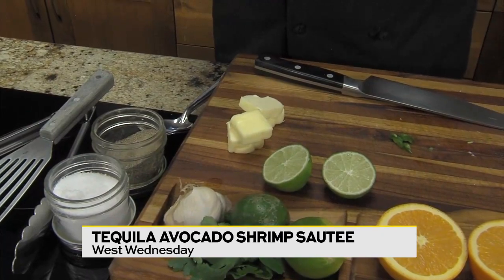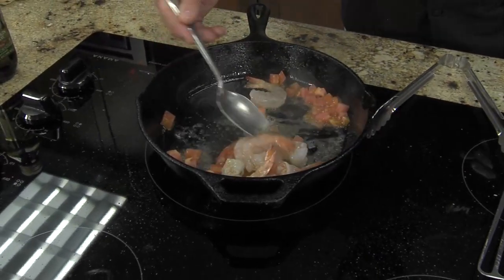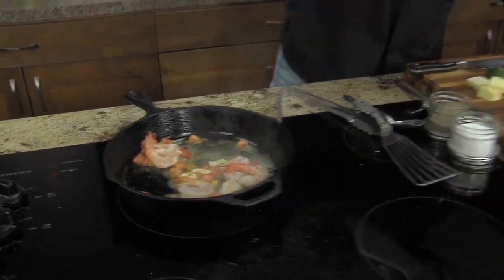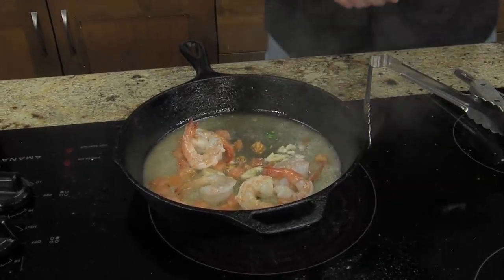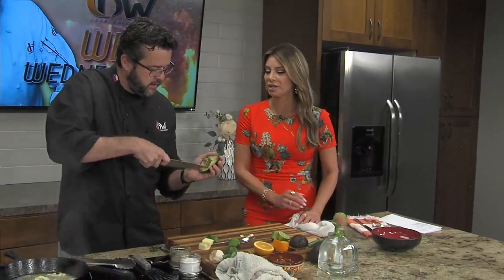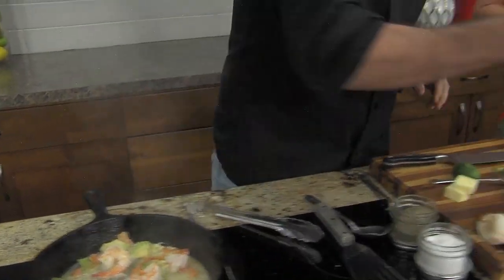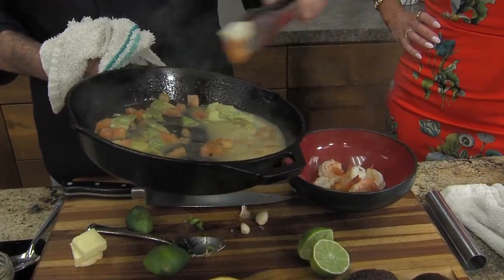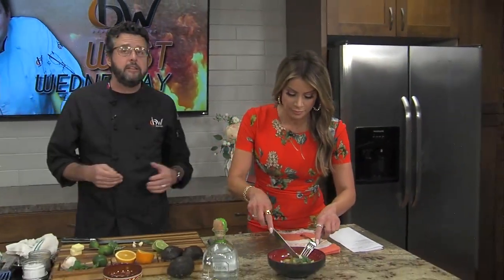Tequila Avocado Shrimp Sautee